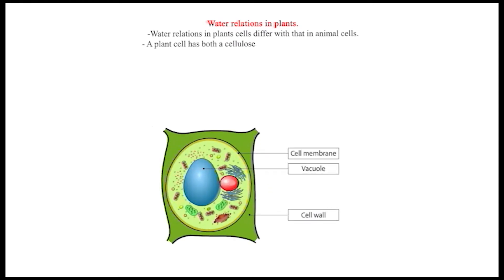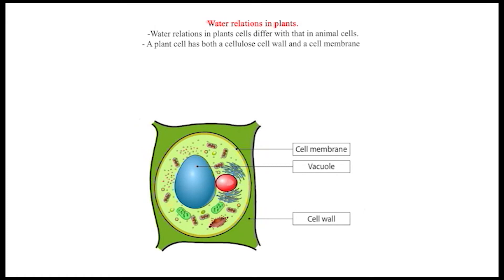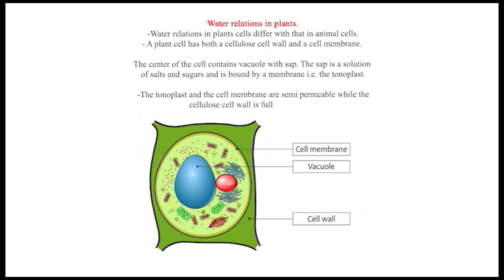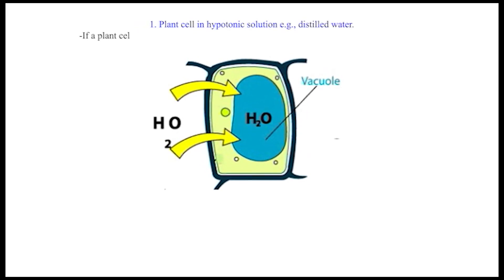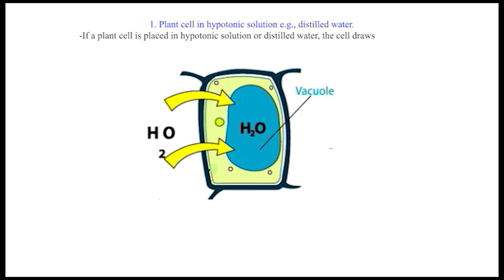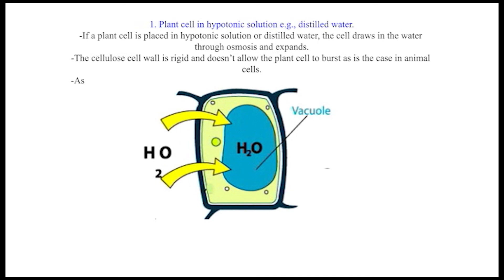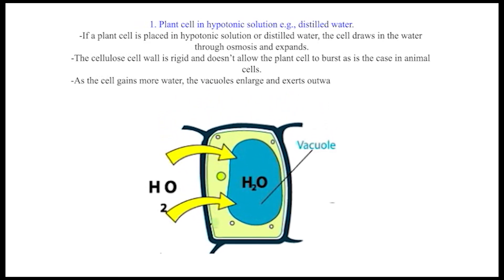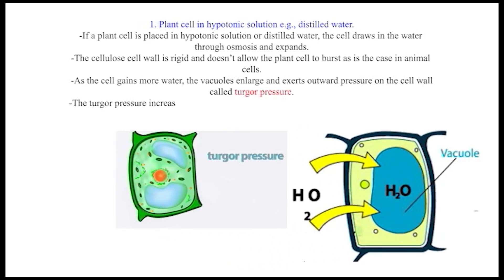Water relations in plants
This video takes the learner through the behavior of a plant cell when placed in hypotonic solution. It has pictorials and overall simplified for the learner.